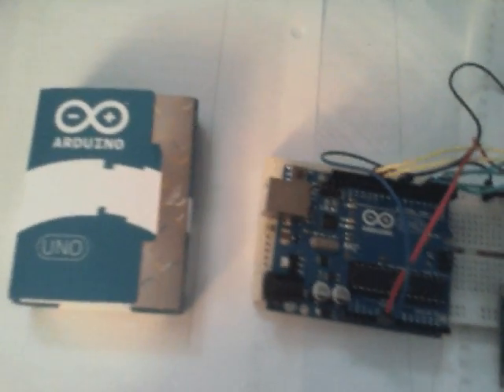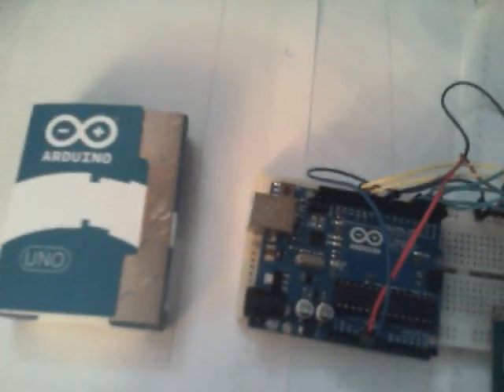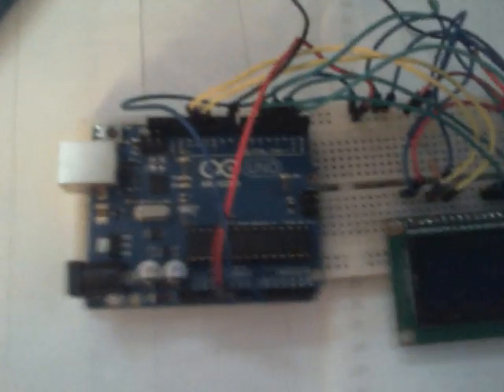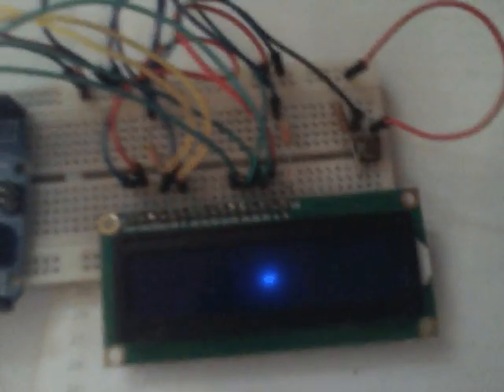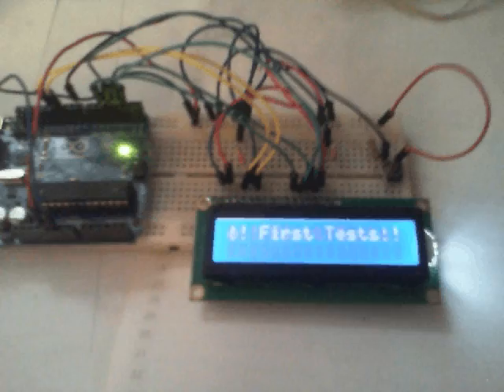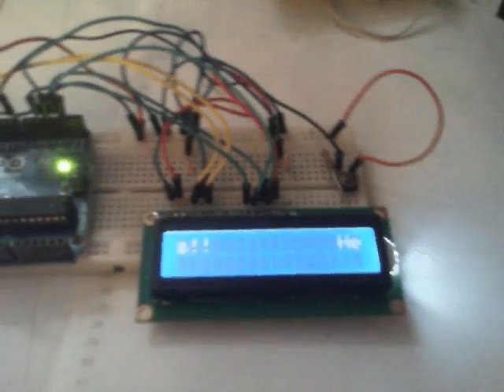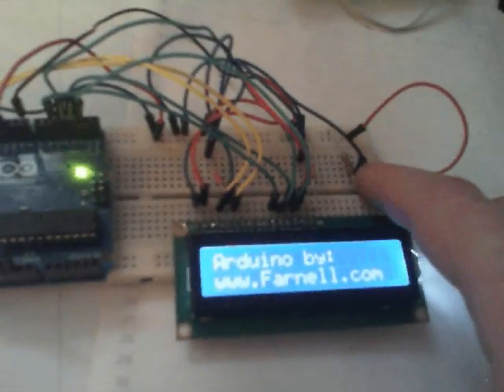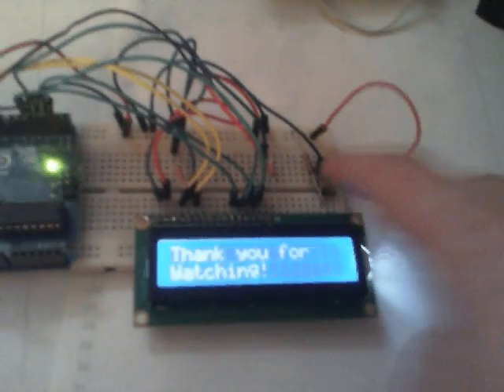Arduino Uno, LCD Screen, and Button - MarkoeZ Arduino Video's Part 1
My Arduino Uno Arrived, and i did some first tests with it.